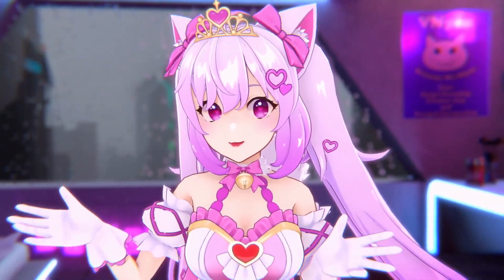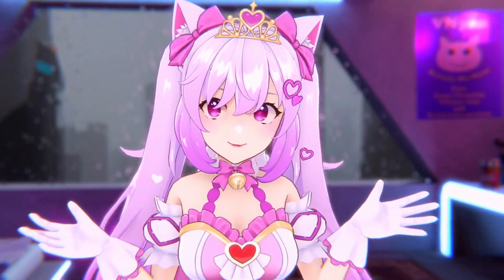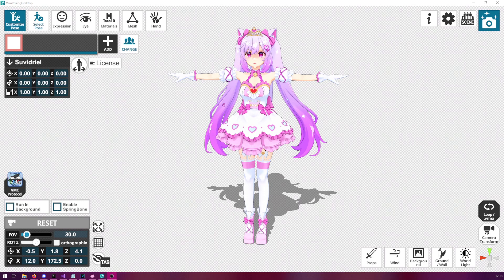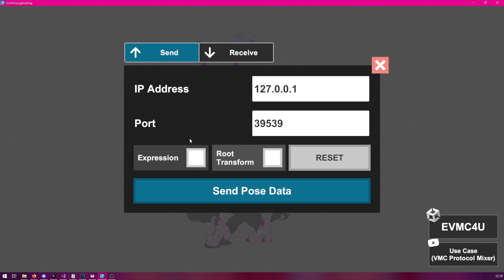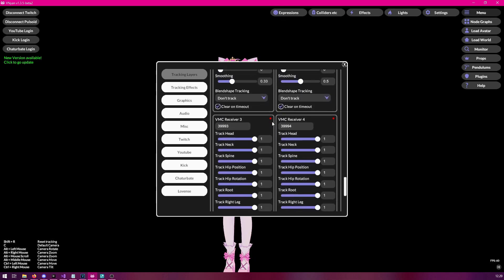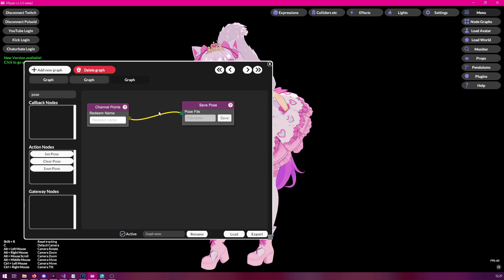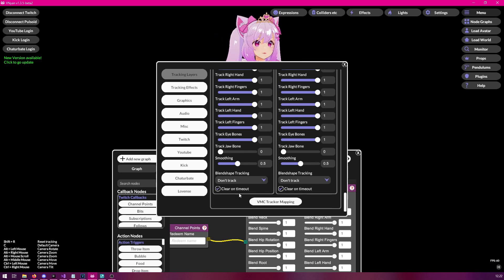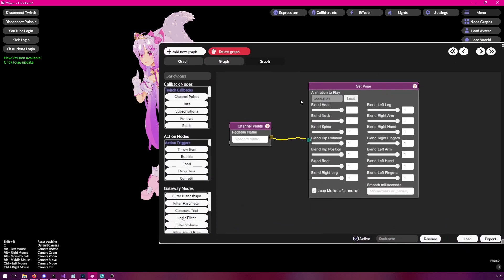Easily Pose VTuber for Thumbnails or Stream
Posing your VTuber Avatar either for streams or thumbnails is one of the most common questions I get asked. Today we'll look into how we can easily create VNyan compatible poses and use them later on in the application.